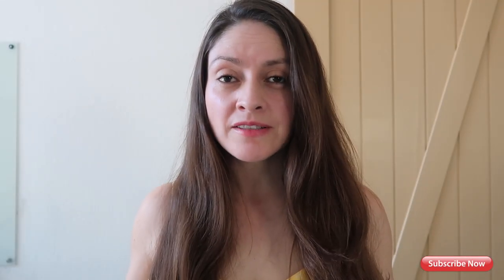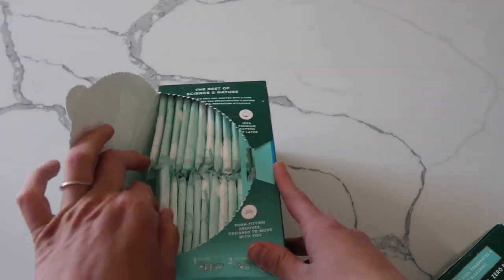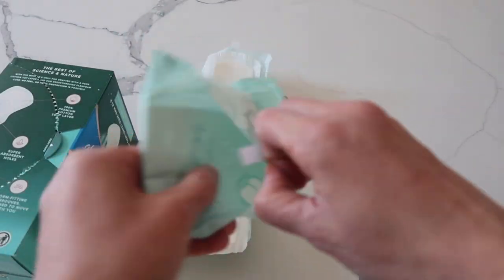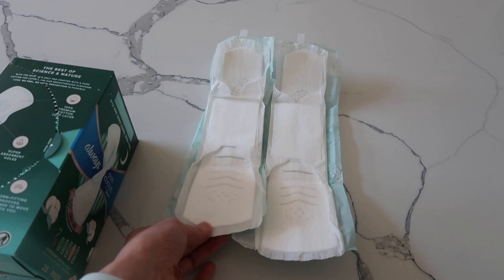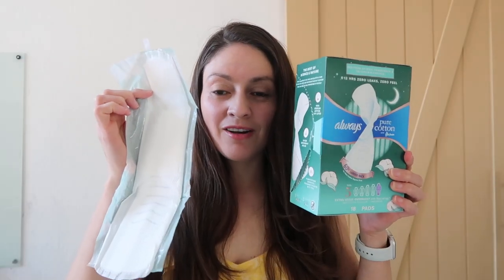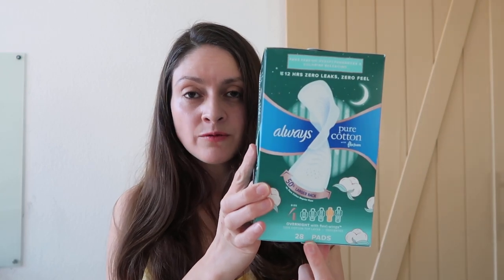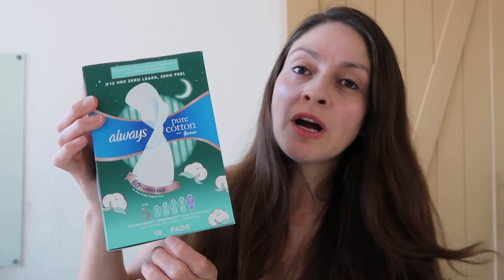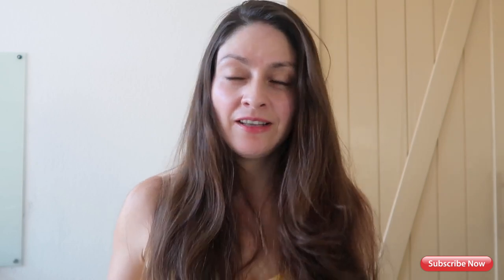NEW Always Pure Cotton Overnight Extra Heavy Flow Pads with Wings(Review& Demo) Size 4 and 5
Hello! Welcome! Enjoy vid about the NEW Always Pure Cotton Pads review.

PRODUCTS MENTIONED:

Always Pure Cotton with Flexfoam Pads, Size 2, Heavy Flow

Always Pure Cotton With Flexfoam Pads, Size 5 Extra Heavy Overnight Absorbency, With Wings

Always Pure Cotton with Flexfoam Pads, Size 1, Regular Absorbency